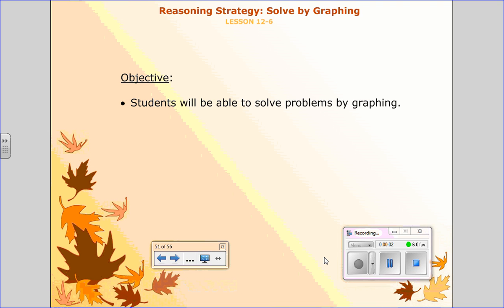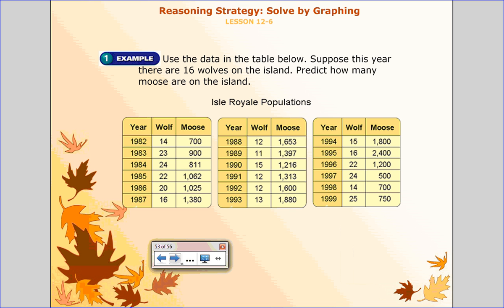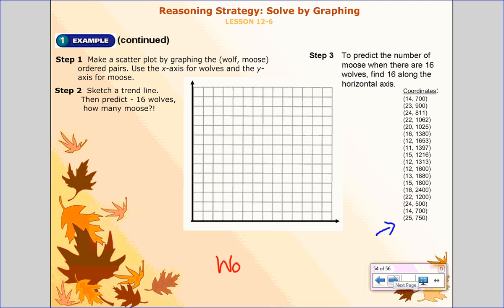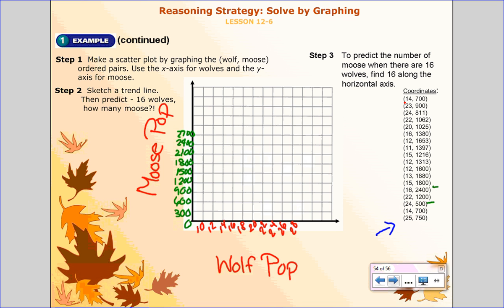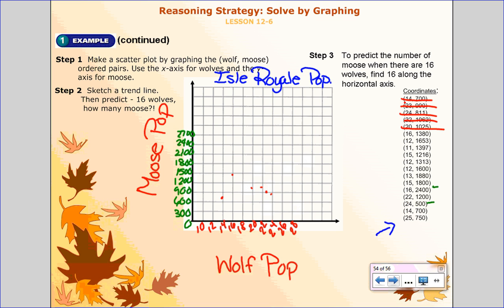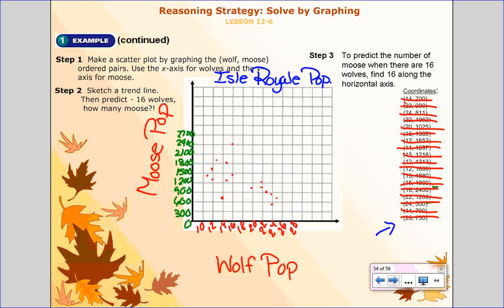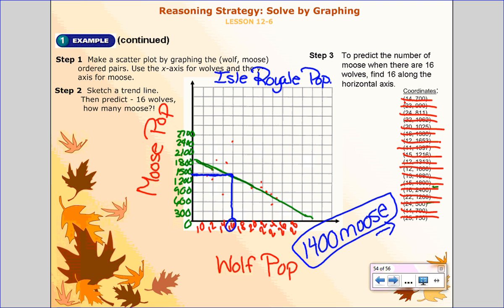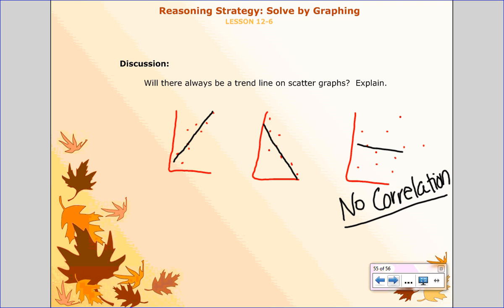12-6: Reasoning Strategy: Predicting Trends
Problem was taken from Prentice Hall Mathematics Algebra Readiness Textbook 2010.